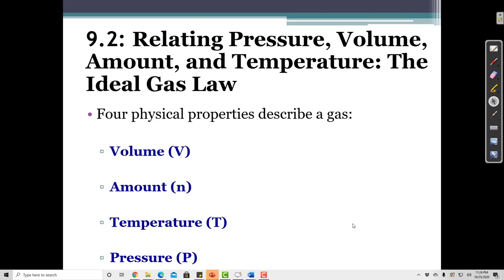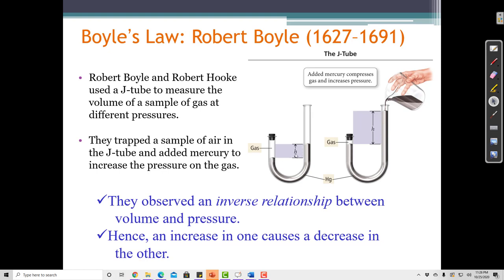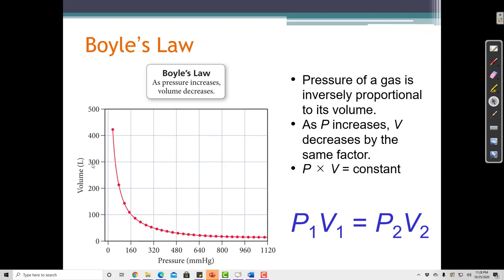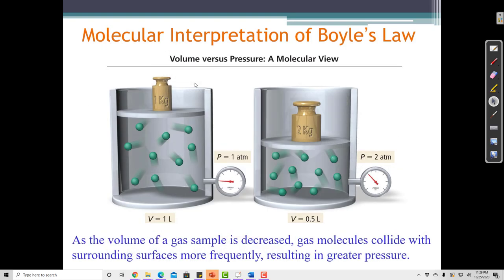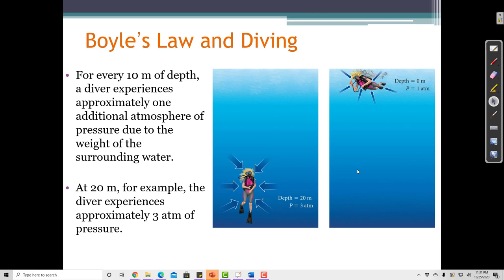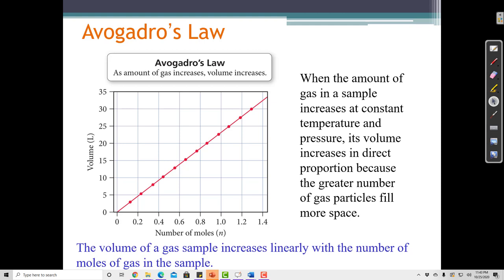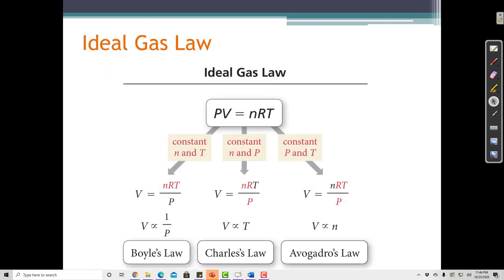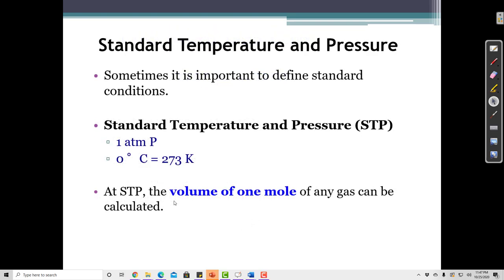9.2 The Gas Laws